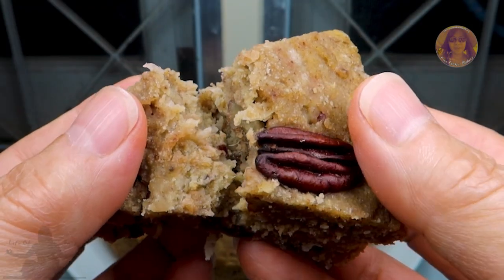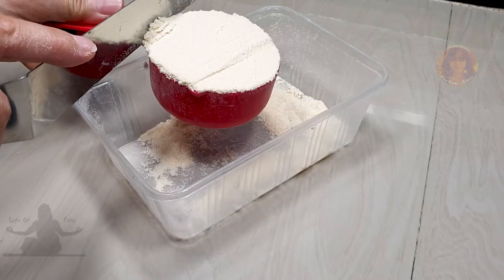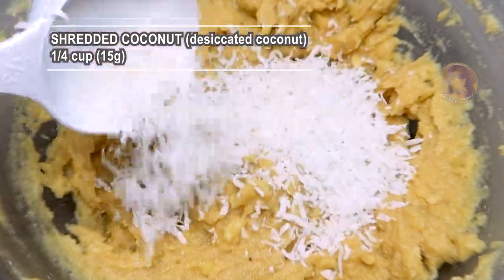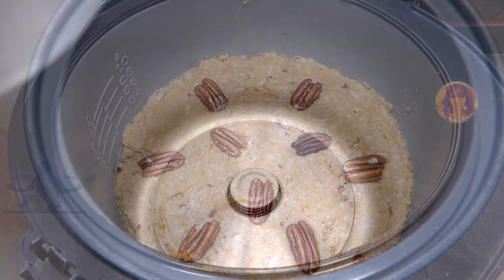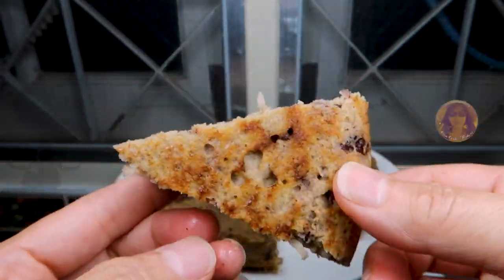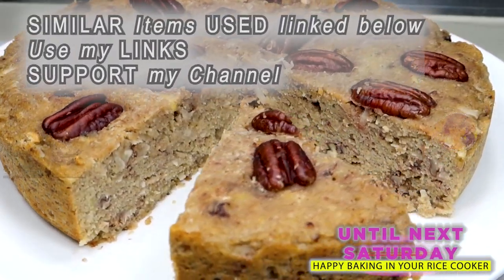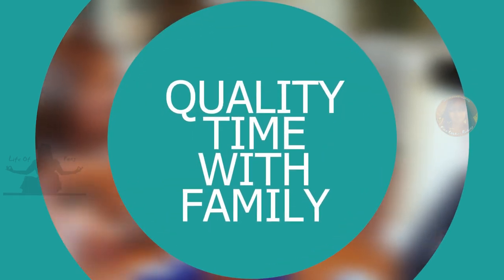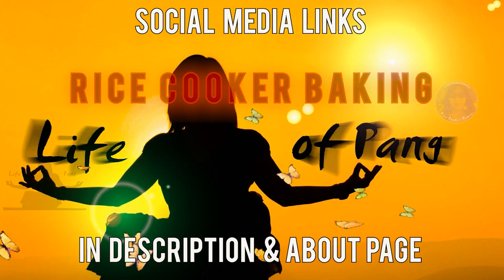Banana Bread With Coconut Flour Recipe | Moist Gluten-Free Dairy-Free | EASY RICE COOKER RECIPES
Welcome to Rice Cooker Baking with Life Of Pang! Where YOU can BAKE in your RICE COOKER! (EXPAND for RECIPE)

NOTES:
* 1 cup = 250 ml
* Rice cooker capacity = 1 litre or 5 cups
* Please READ Important TIPS at the end of each video

INGREDIENTS:
• 1 cup (260g) MASHED BANANA
• 3 EGGS
• 1 tbsp (20g) LIQUID SWEETENER (stevia, maple syrup, honey)
• 1/2 tsp (3g) VANILLA EXTRACT
• 3 tbsp (35g) COCONUT OIL
• 3/4 cup (80g) COCONUT FLOUR
• 1/4 cup (15g) SHREDDED COCONUT (desiccated coconut)
• 1/4 cup (35g) CHOPPED PECANS (walnuts, almonds)
• 1/4 tsp SALT
• 1 tsp (3g) GROUND CINNAMON
• 1 tsp (4g) BAKING POWDER

OPTIONAL TOPPING
• Whole Nuts

HOW TO MAKE IT:
1. In a large mixing bowl, whisk together mashed banana, eggs, sweetener, vanilla and coconut oil
2. Add the flour and mix to combined
3. Fold in the shredded coconut and chopped pecans to incorporate
4. Add the salt, ground cinnamon and baking powder then mix until well incorporated
5. Greased and lined pot/pan and evenly distribute batter onto the bottom, tapping as needed
6. Smooth out the top and add whole nuts in any design you like (if using)
7. Bake for 2 bake cycles (60 min) then check. Rice cooker varies so bake longer as needed. Mine took 3 bake (90 min)
8. Allow to cool and set for 40-60 minutes before enjoying

OVEN BAKING:
Bake in greased and lined pan, in pre-heated oven of 350F (180C)

• MY STOREFRONT

SIMILAR BAKING ITEMS (due to where I live, your country may not have exact make/model):
• RICE COOKER (similar size)
• RICE COOKER WITH LID
• PARCHMENT PAPER
• FOOD SCALE
• COCONUT OIL
• COCONUT FLOUR
• DESICCATED COCONUT
• LIQUID SWEETENER

VIDEO PRODUCTION:
• Adobe Premiere Pro
• Canon G7X Mark III
• Samsung Galaxy S9+
• MUSIC: I have a subscription to storyblocks.com (audioblocks.com) and have full license right to use the music in my videos